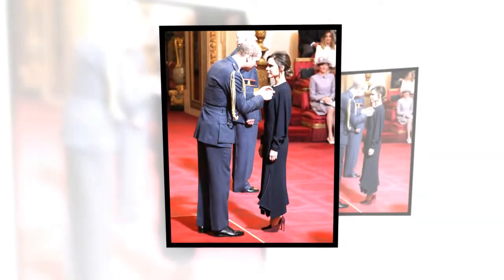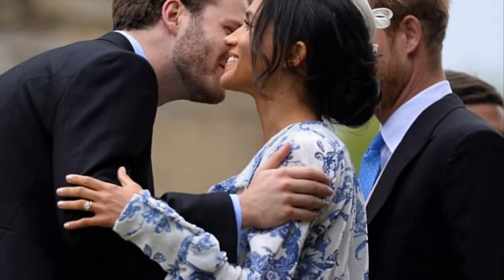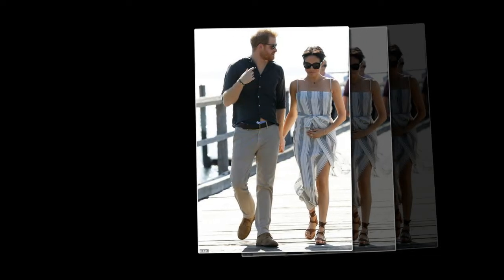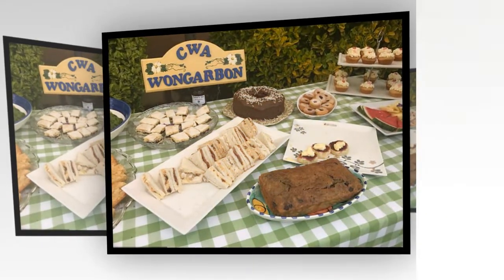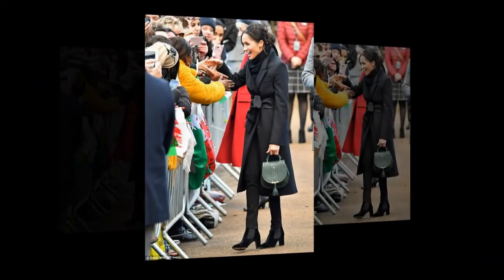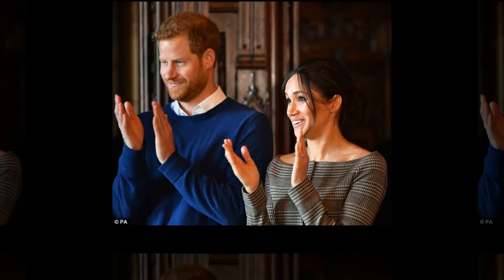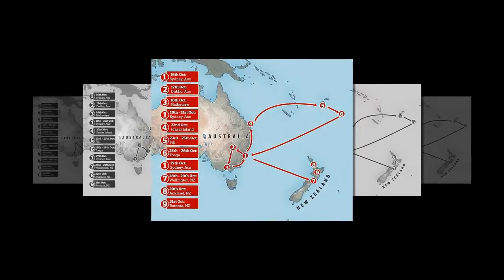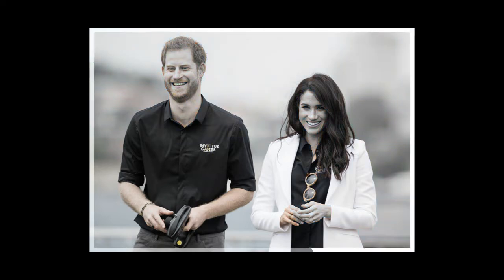Farmers in Australia report hospitalization for poisoning after eating Meghan Markle's cakes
The nation goes bananas for Meghan's fruit loaf recipe! Searches for the Duchess’ baked treat soar after she whipped it up for farmers in Australia.